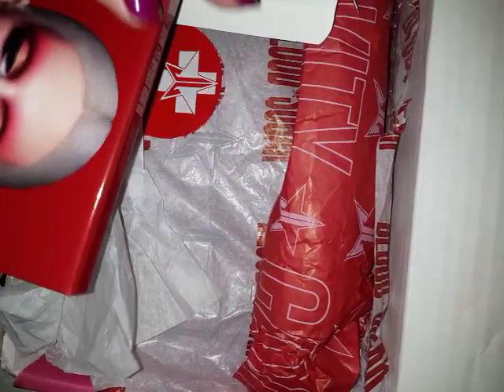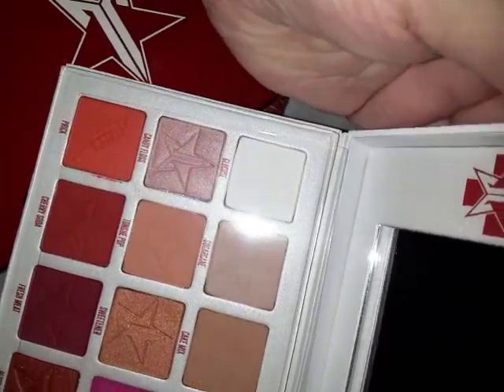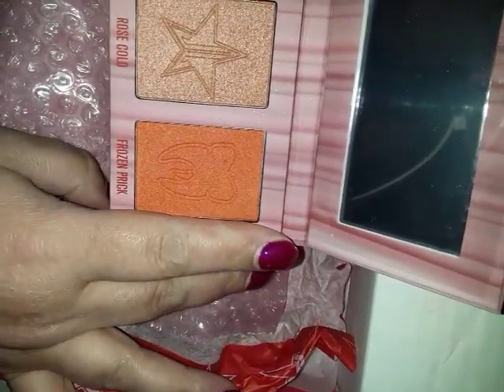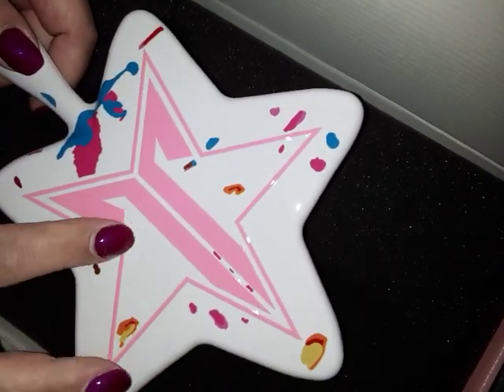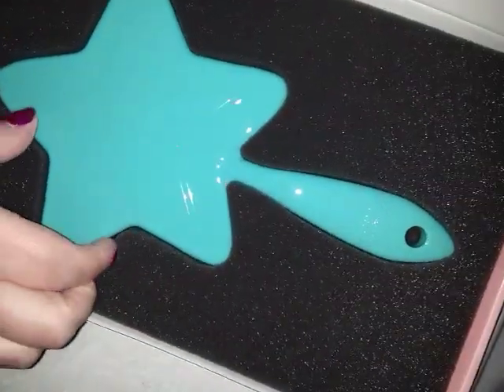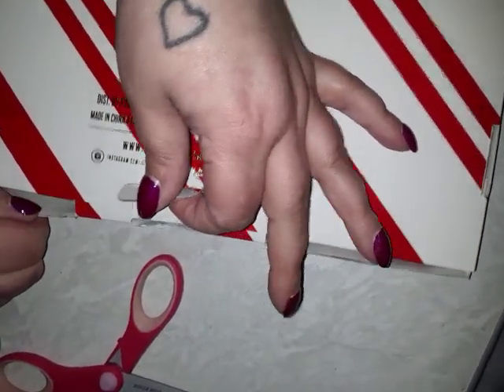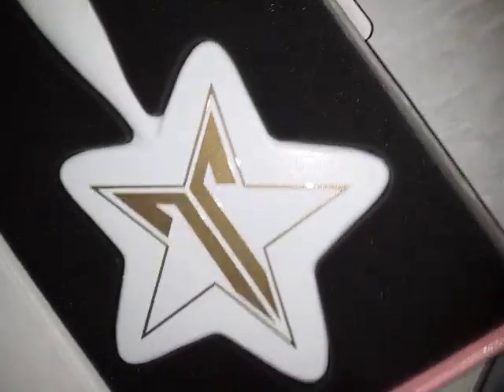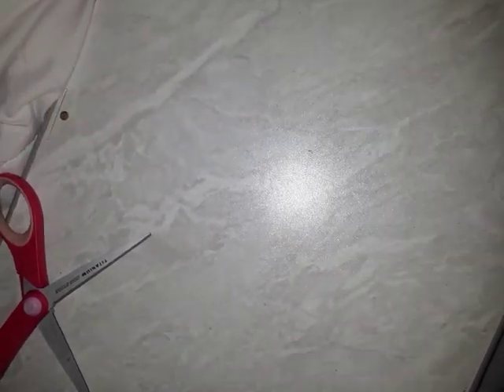Jeffree STAR RED /WHITE & BLUE HAUL UNBOXING!❤⭐